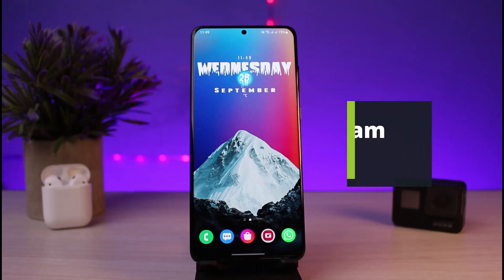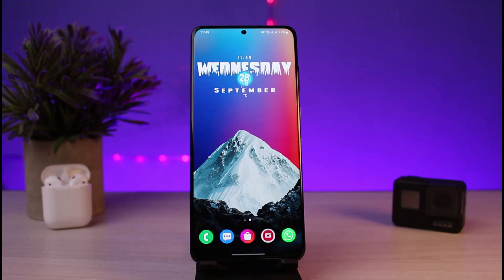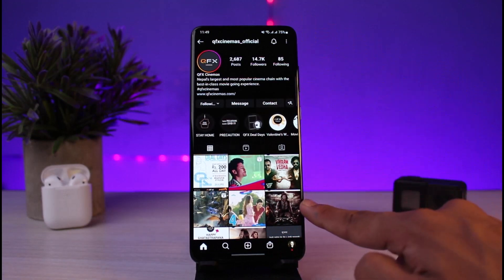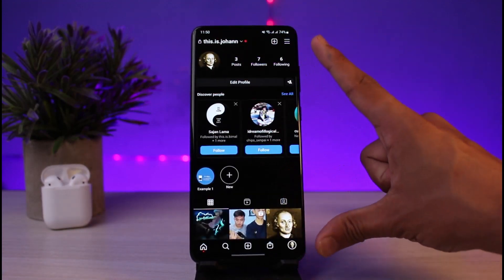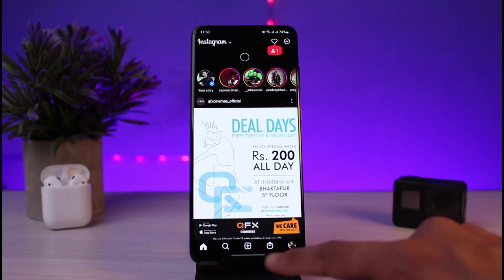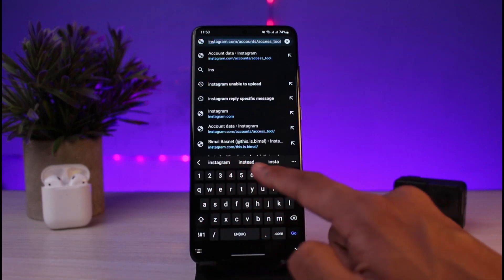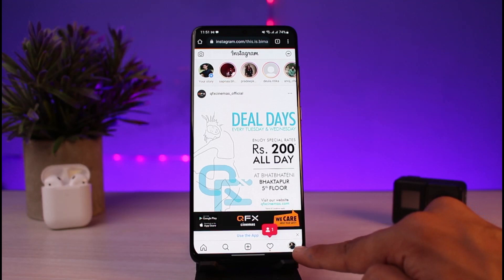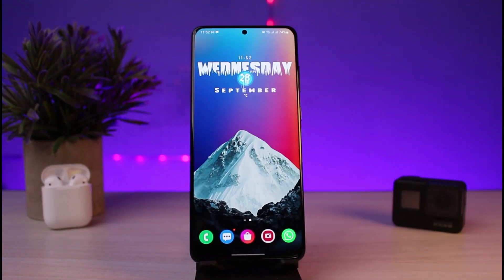How to Copy Your Instagram Account Link (2 Ways)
In this tutorial video, I will quickly guide you on how you can copy your Instagram account link in two ways. So make sure to watch this video till the end.

1) Update the Instagram app to the latest version
2) Open Instagram and log in to your account
3) To copy your own link from the app, you have to switch to another account
4) Now search for your profile
5) Tap on the three dots and select Share
6) Or, you can log in from your browser
7) Go to your profile page
8) Copy the address bar in the search box which is your account link.
9) These were some of the ways to copy your Instagram account link.

0:00 Introduction
0:17 What the Issue Is
0:49 First Way
1:25 Second Way
2:12 Outro: Final Verdict